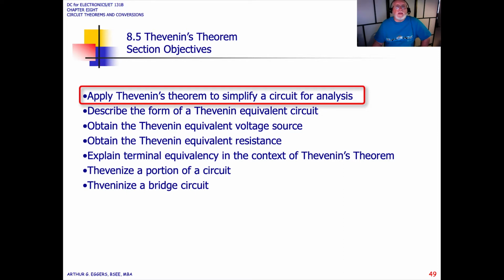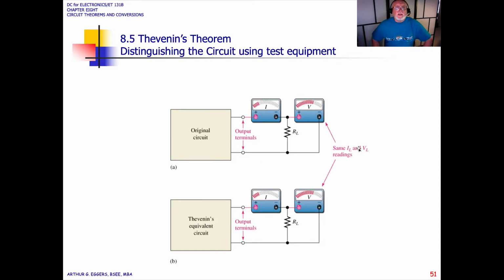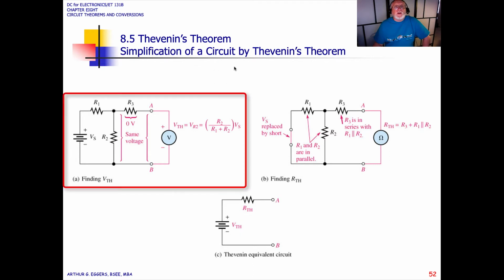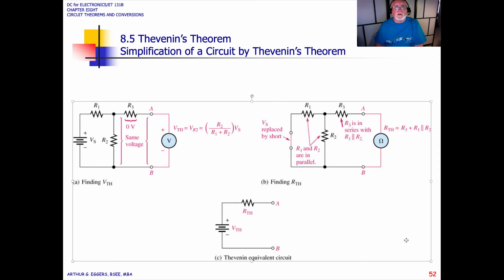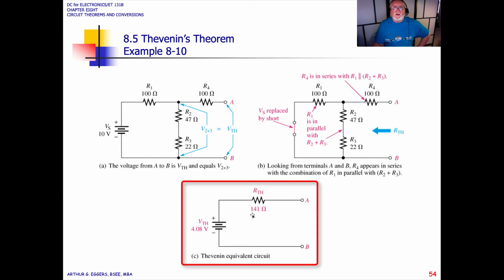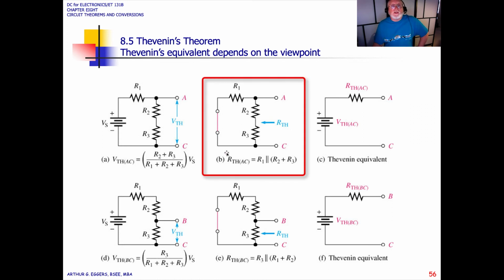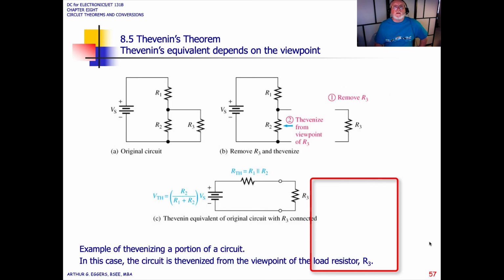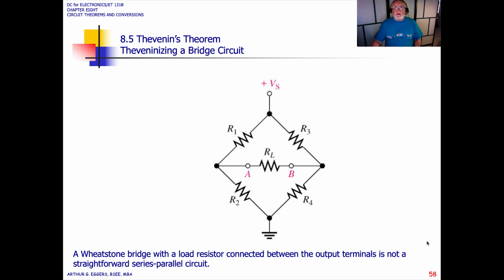ET131B DC for Electronics Chapter 8 Part 5: Thevenin's Theorem